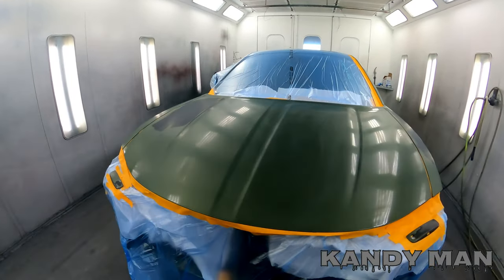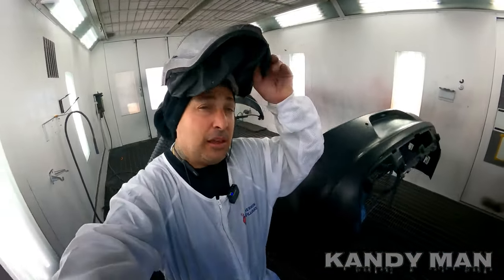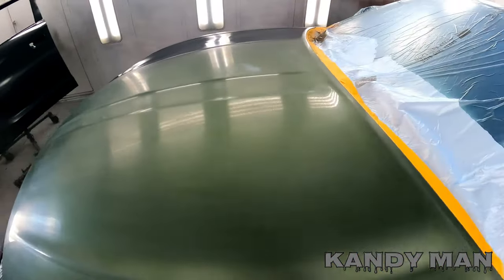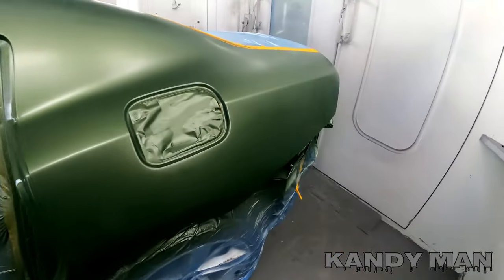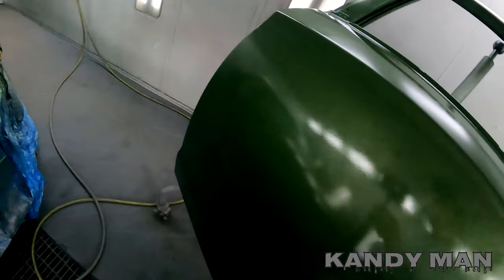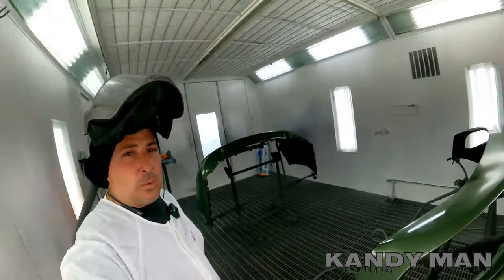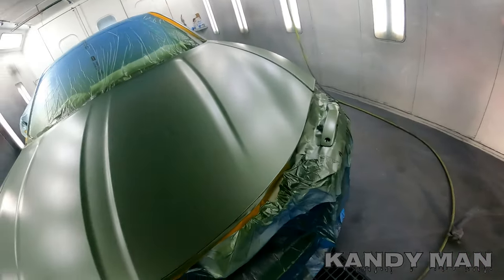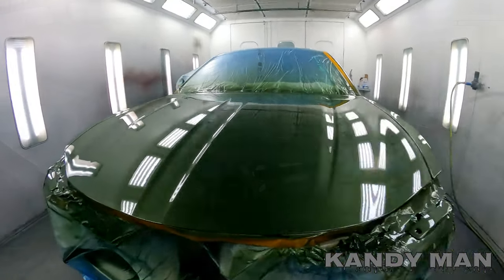ONE MORE CAR LEFT FOR THE DAY, CAN I PULL IT OFF?